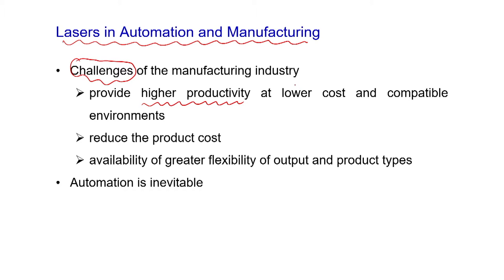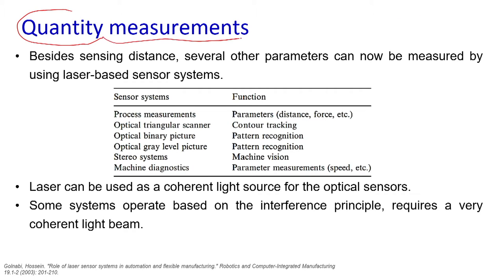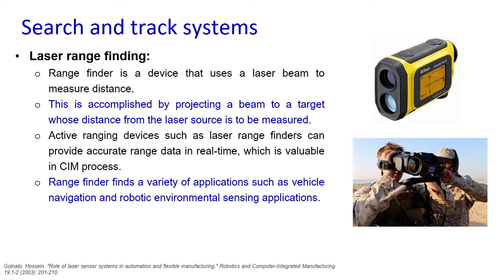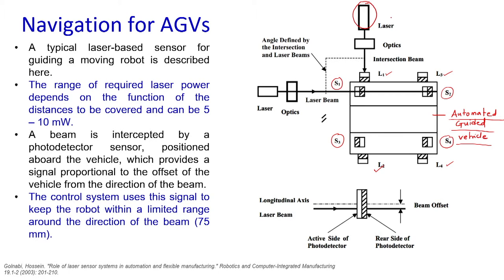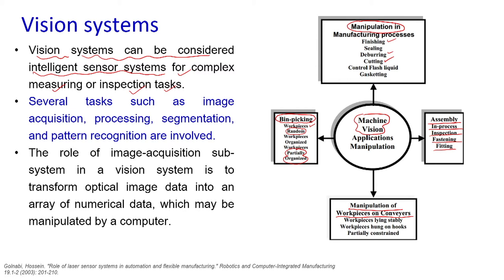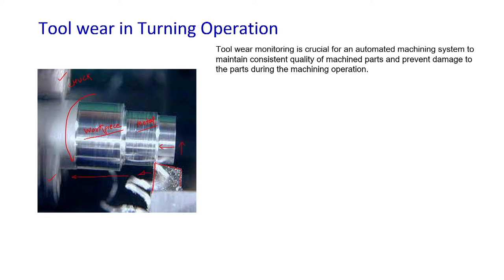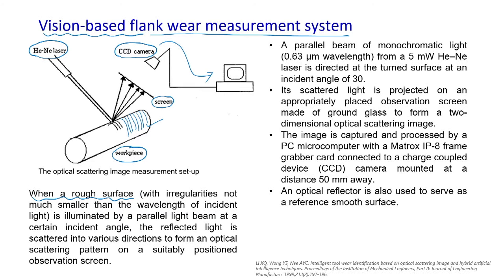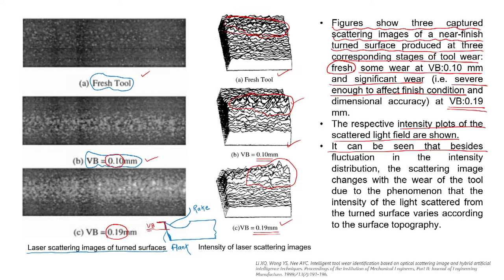Lec 22: Lasers in Manufacturing Automation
Laser Based Manufacturing

Prof. Shrikrishna N. Joshi
Department of Mechanical Engineering
IIT Guwahati